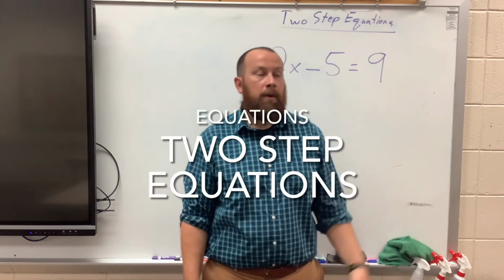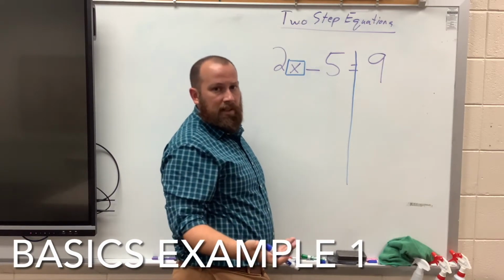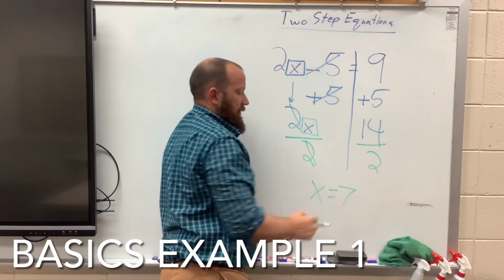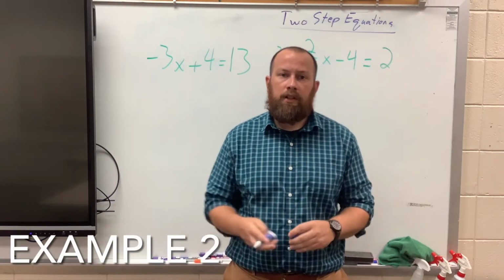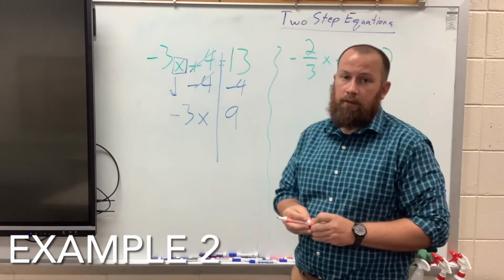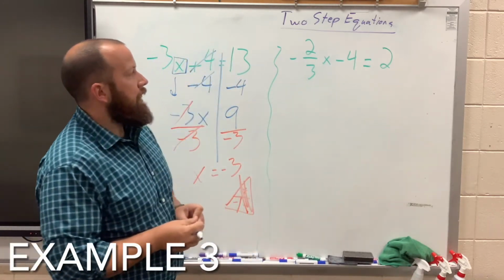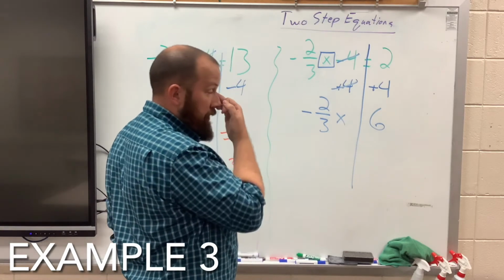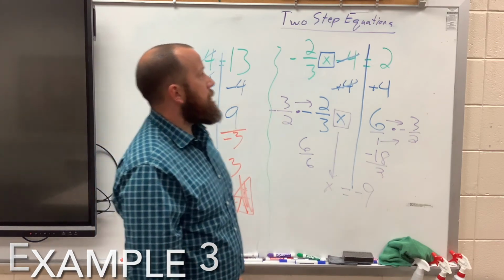Two Step Equations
Two Step equations using all operations